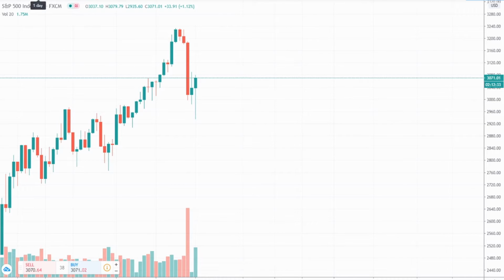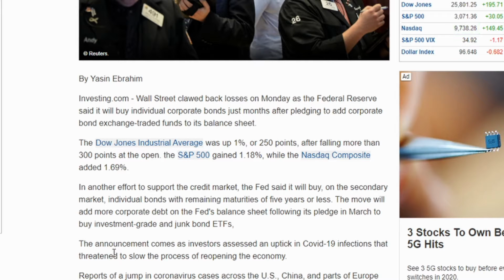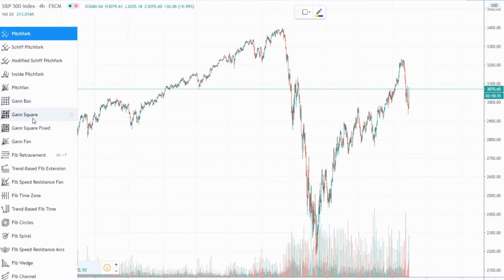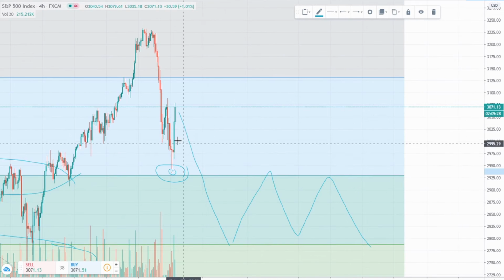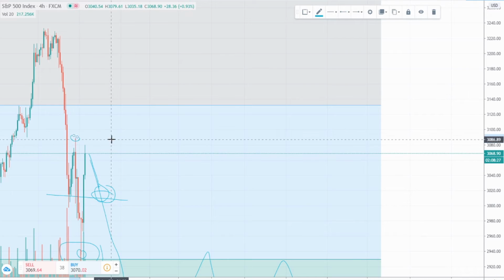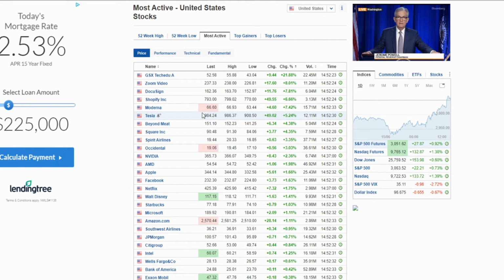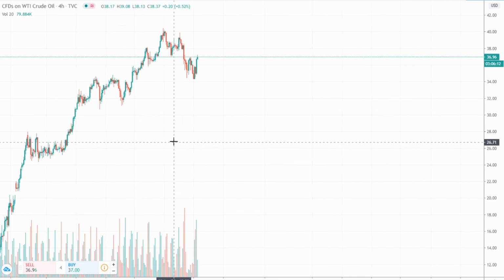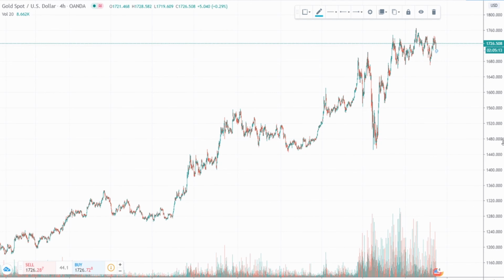Stocks Break Below 300, Recovers as Superman Powell Steps In (S&P500 Technical Analysis Episode 14)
As per usual, the federal reserve aids the bulls in turning a -3% day into a +1% day. Tough being a bear sometimes. On a fundamental basis though, more coronavirus headlines may send us lower, but for now, seems like wall st. is happy with what the fed's doing.

found the powell picture used in thumbnail from a forexlive article